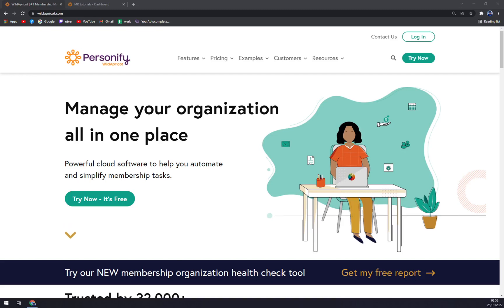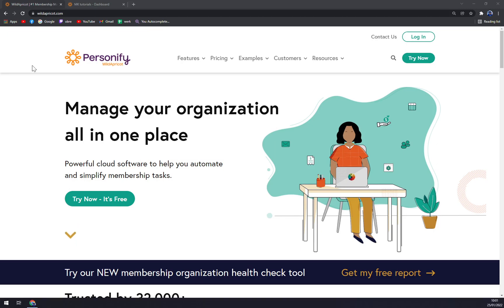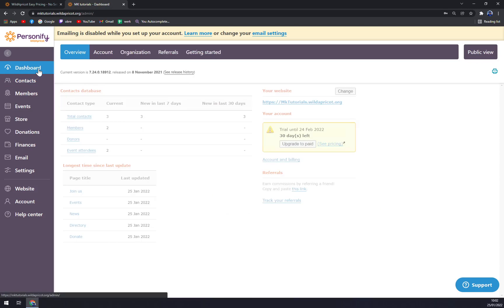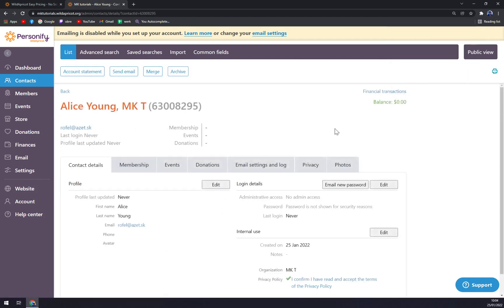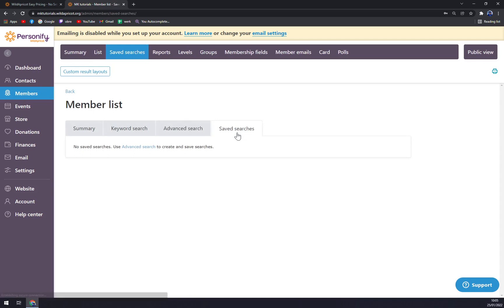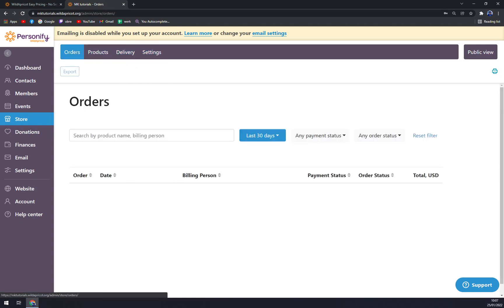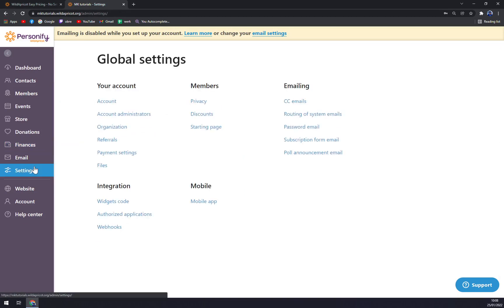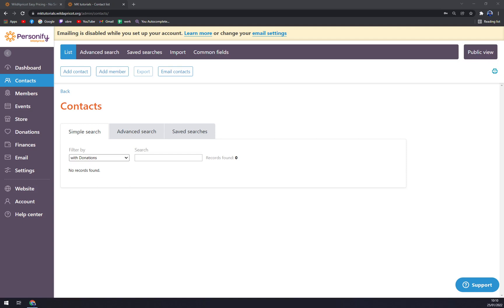How to Use WildApricon - Beginners guide 2022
In this video you will learn How to Use WildApricon - Beginners guide 2022

GET AMAZING FREE Tools For Your Youtube Channel To Get More Views:
Tubebuddy (For GROWTH on Youtube):